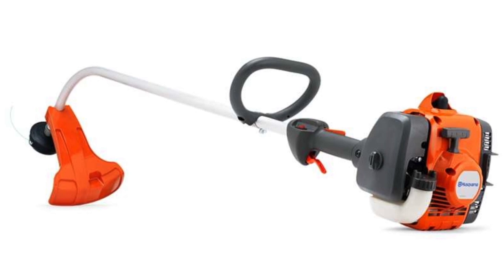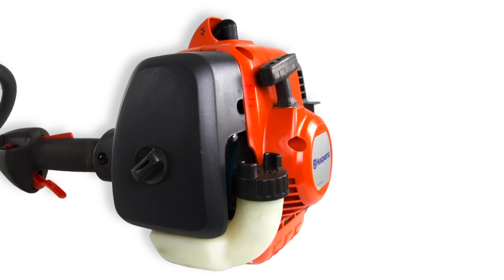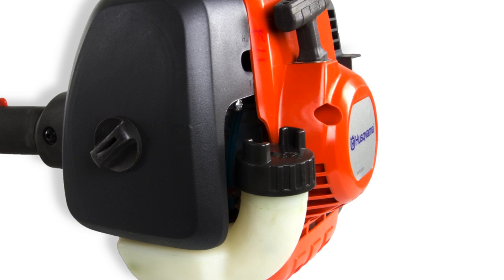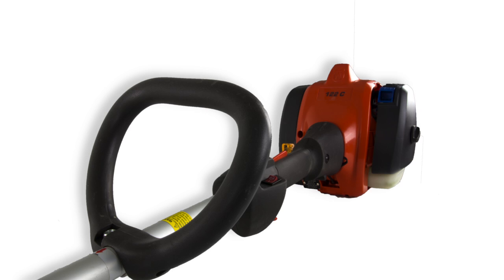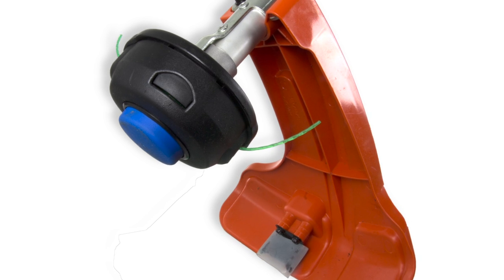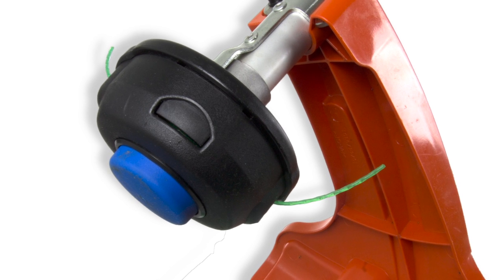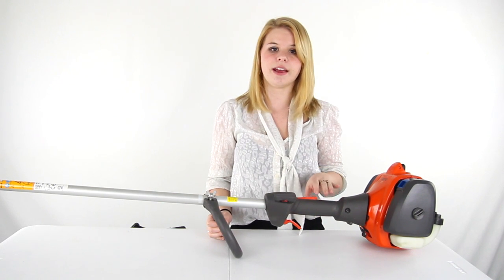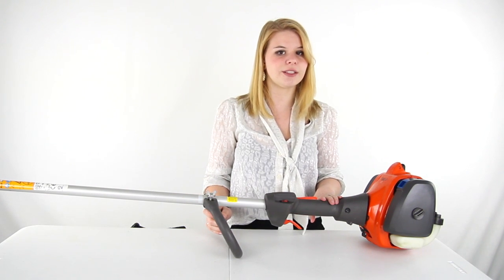Husqvarna 122C 21.7cc Gas Line Trimmer Curved Shaft (Refurbished)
- Tap 'n Go trimmer head
- Smart Start
- Low noise engine